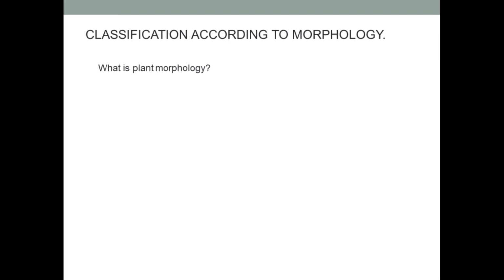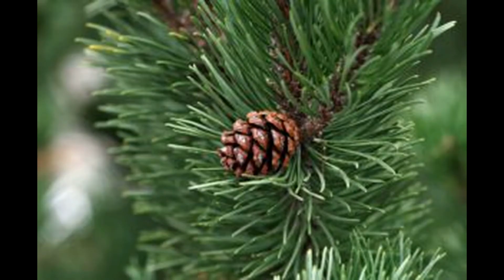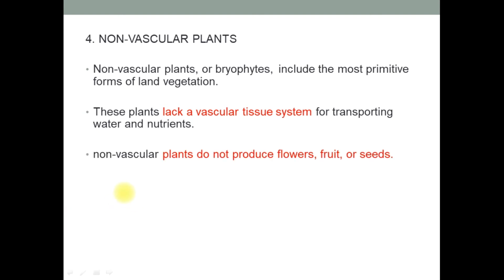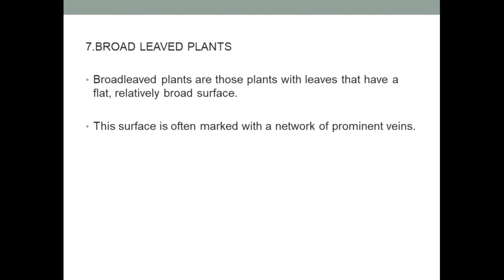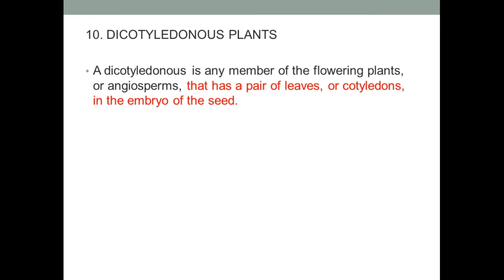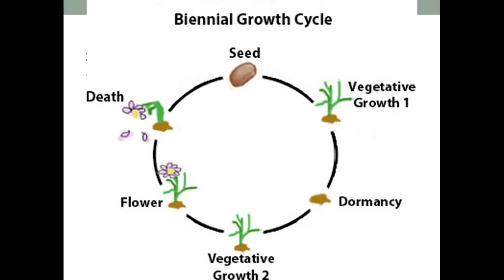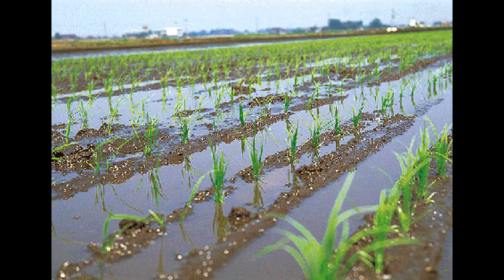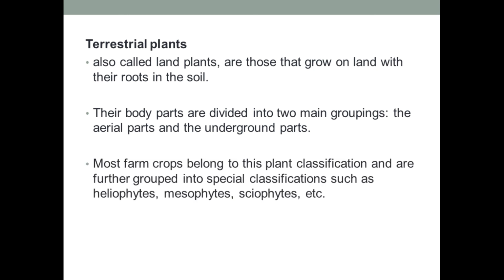CLASSIFICATION OF PLANTS LESSON 2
This video is a lesson on classification of plants according to morphology, classification of plants according to life cycle and classification of plants according to habitat.